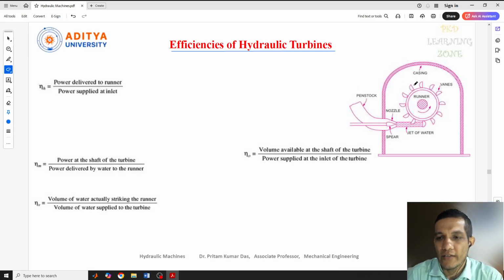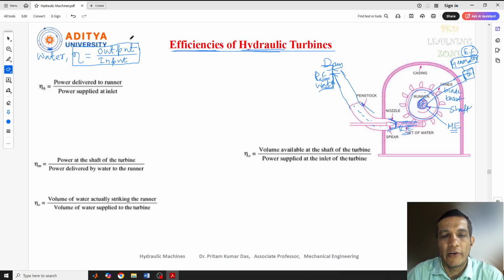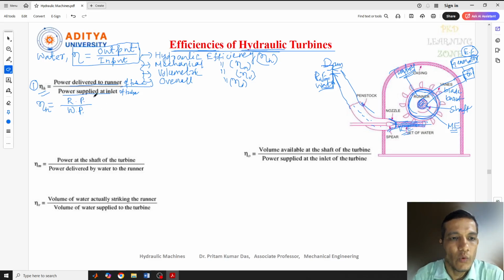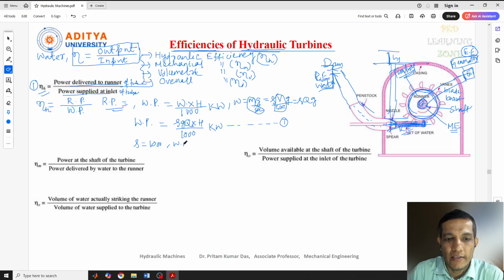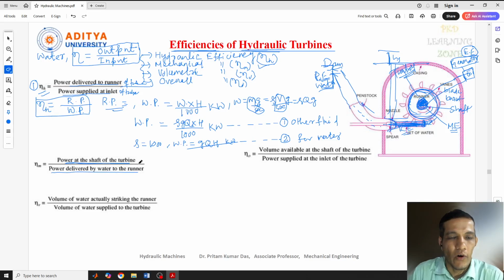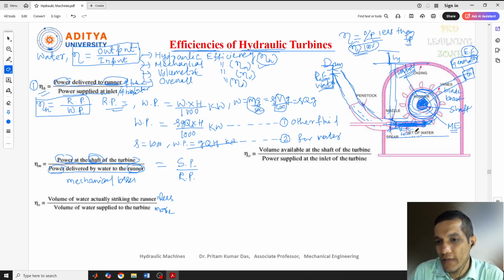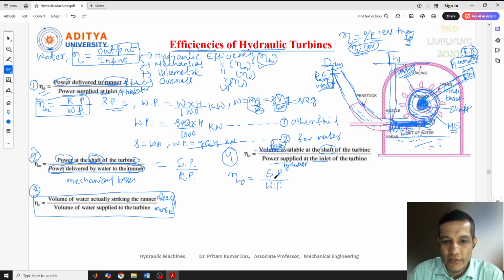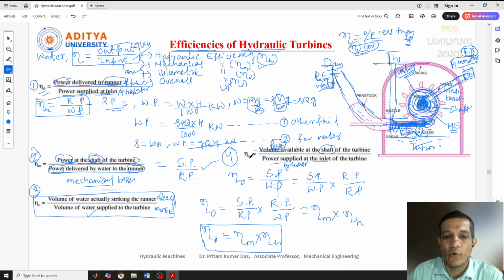Lecture 32 Efficiencies of Hydraulic Turbines: Hydraulic, Mechanical, Volumetric, Overall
In this lecture, the following points are discussed:
Efficiencies of Hydraulic Turbines: Hydraulic, Mechanical, Volumetric, Overall